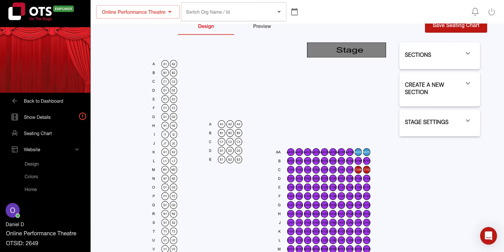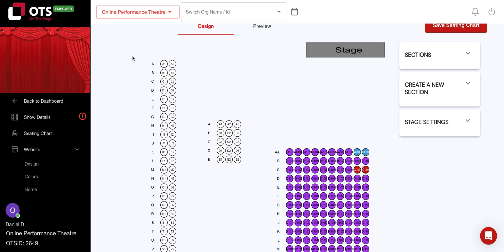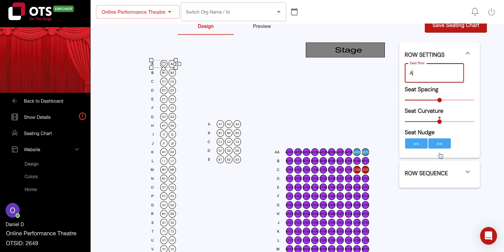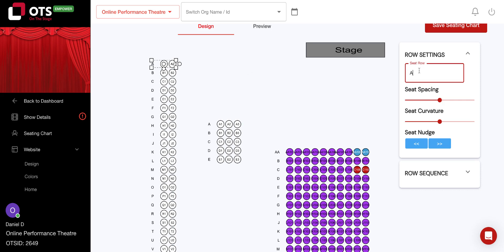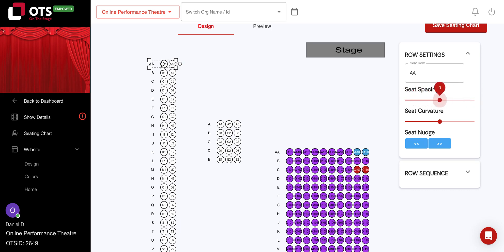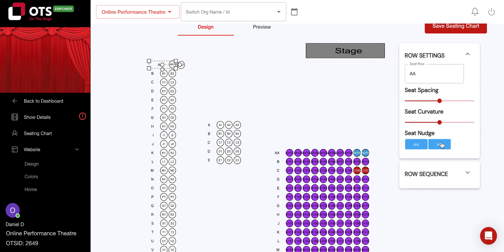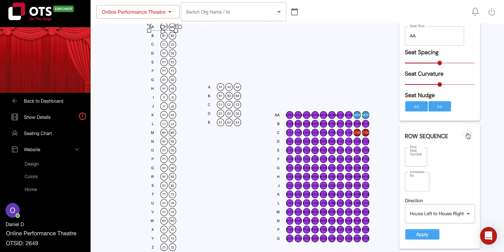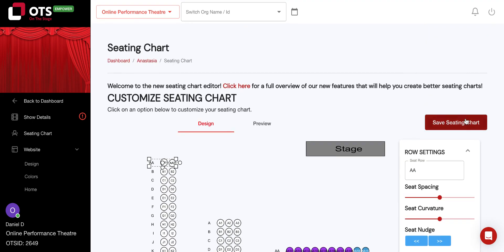Editing individual rows of your seating chart